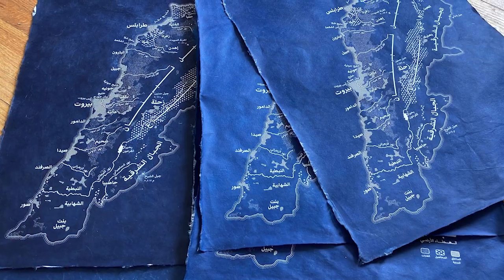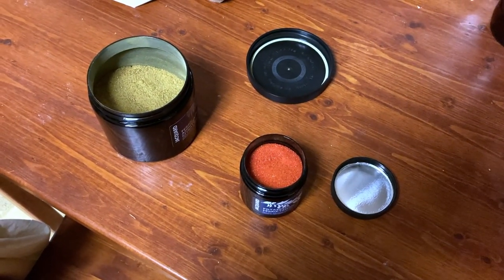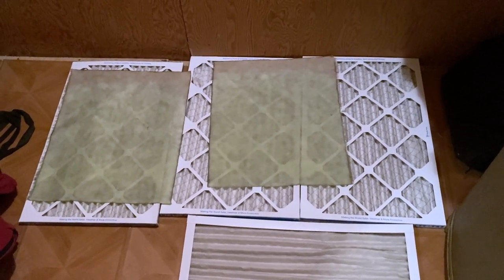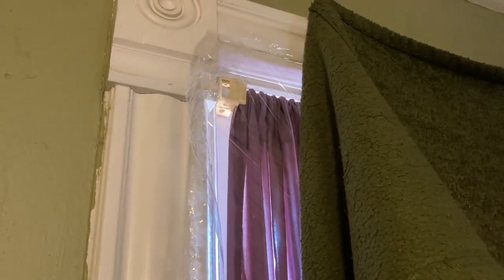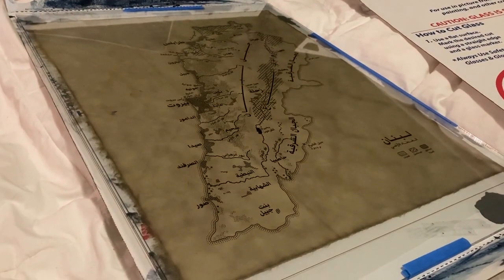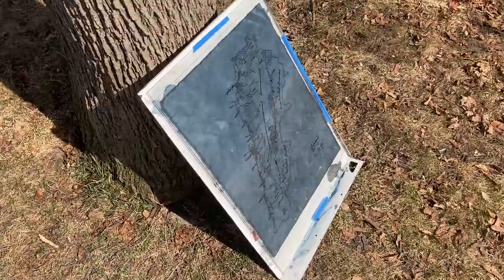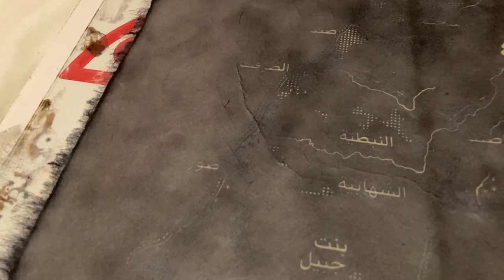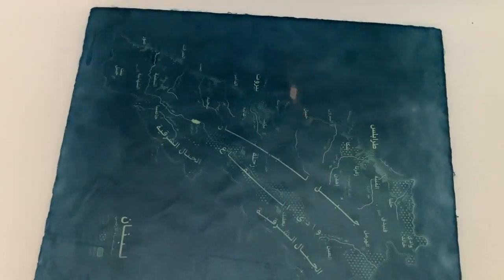Cyanotype Printing: Behind the Scenes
I sometimes make cyanotype prints of my maps, and I thought I'd take you behind the scenes of how that works. Forgive the uneven audio and video quality — I don't have access to any filming equipment besides my phone!